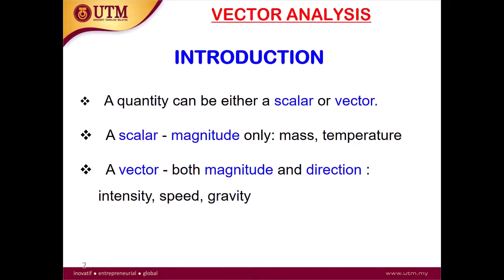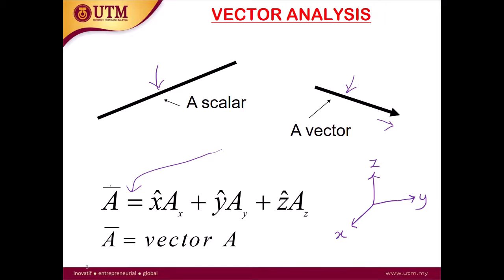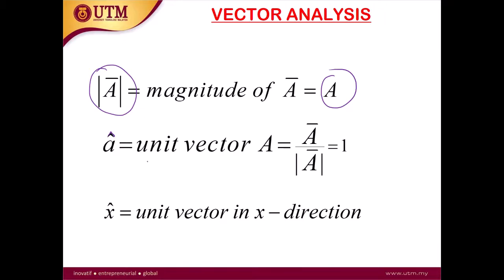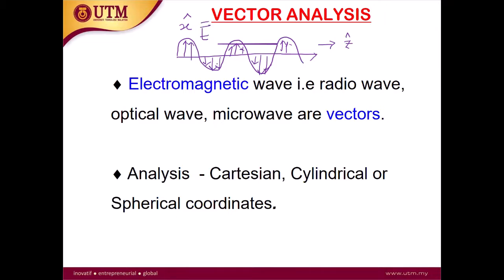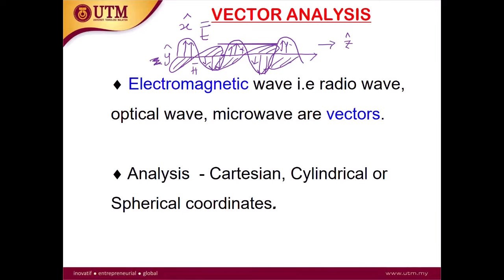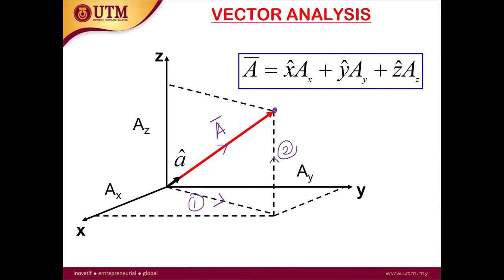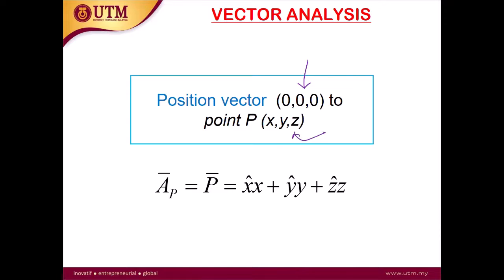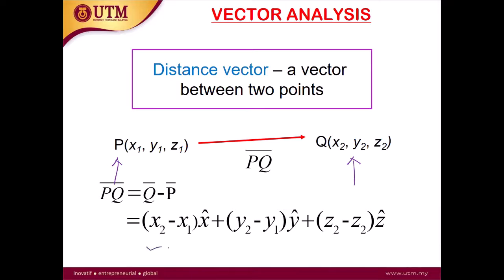EMT Chapter 1a: Vectors (Part 1)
Mathematical Preliminary: Vectors Analysis.
Vectors - one of the most important mathematical topics that will be used to solve problems related to EMT.